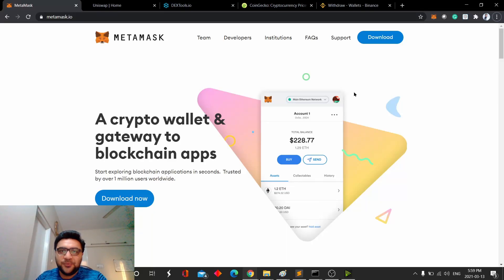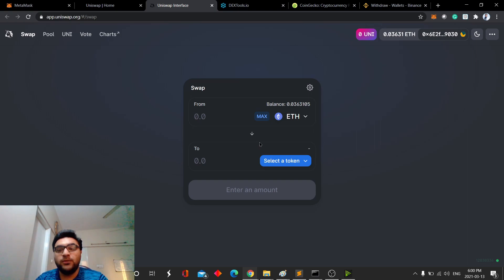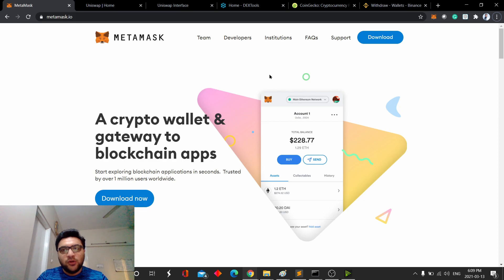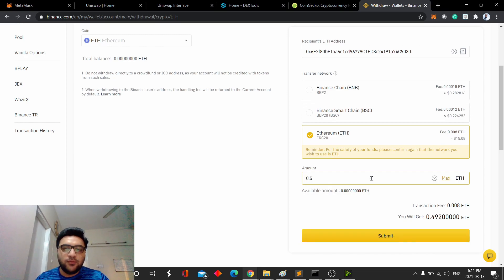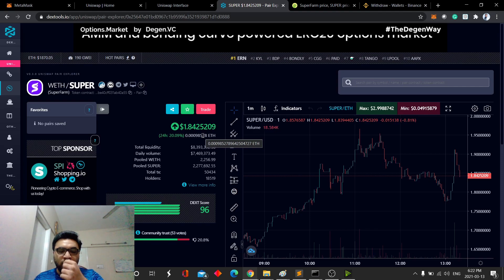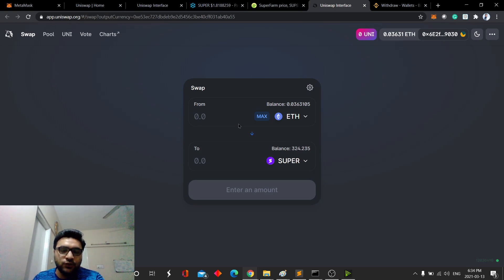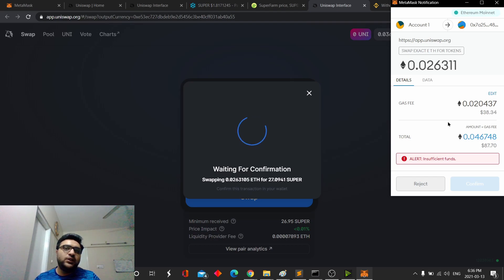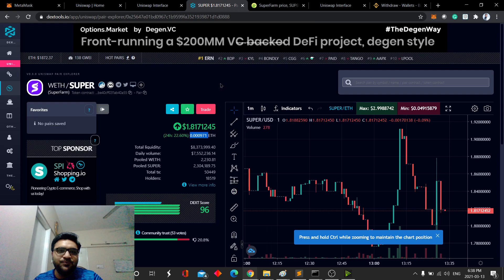How to Buy Low Cap Gems from Uniswap | Metamask + DEX Tools + Uniswap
In today's video, I give a tutorial on how to buy low market cap coins from Uniswap (that are not available on major exchanges). For this, Metmask is required which is a web-based crypto wallet. I also give an overview of DEX Tools to check the current market price of your respective coin.

Video Sections:
0:00 Intro
3:08 Metamask
5:55 DEX Tools
8:14 Uniswap
12:16 Tips & End Notes

Any coin suggestions or picks are not to be considered as financial advice. It is only meant to educate/guide the viewers.